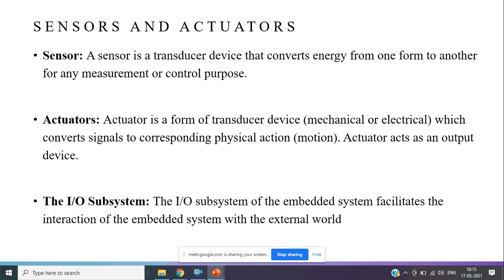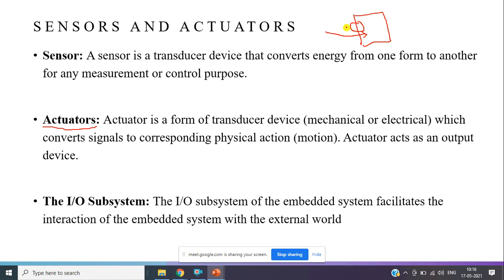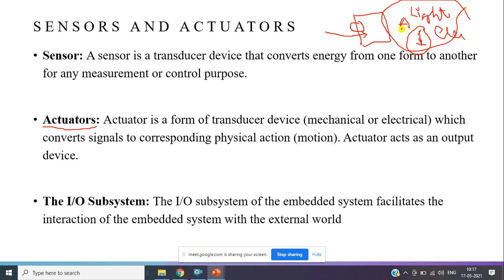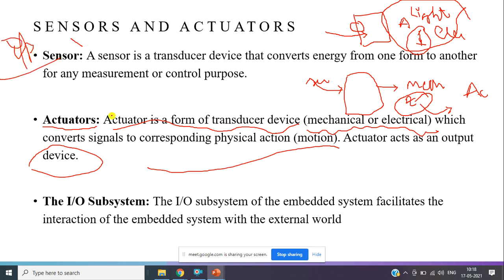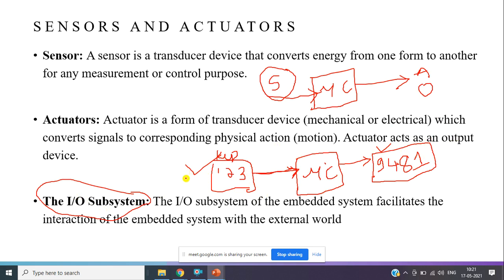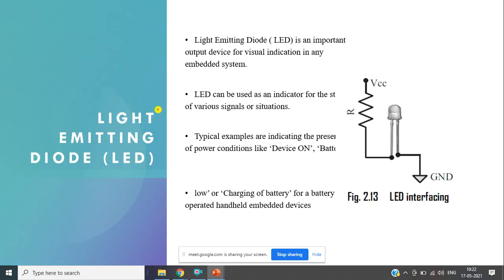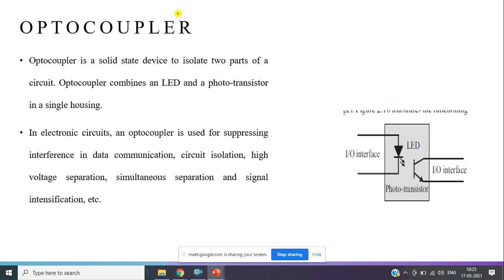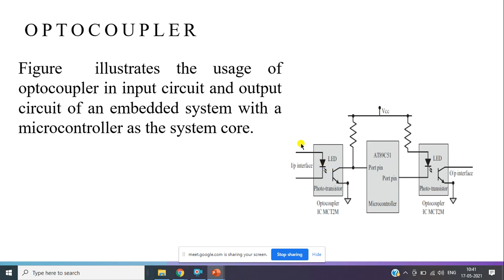Unit 3 Embedded System Components Lecture 7